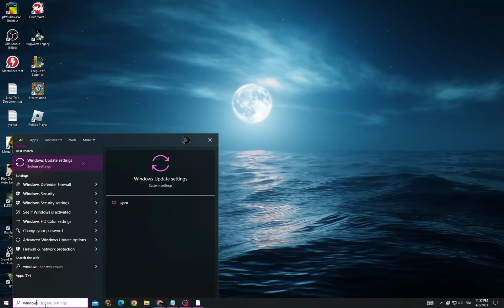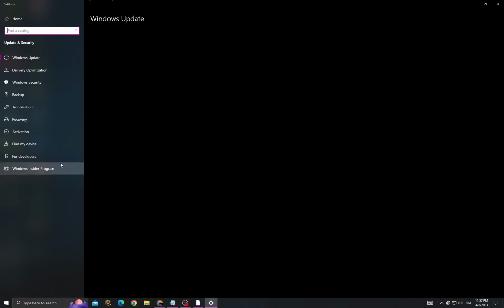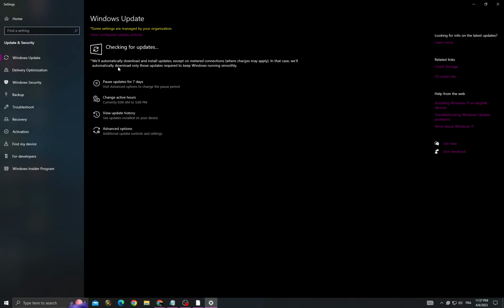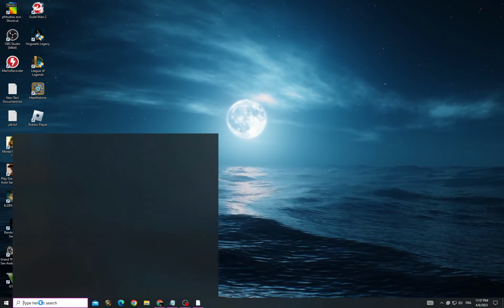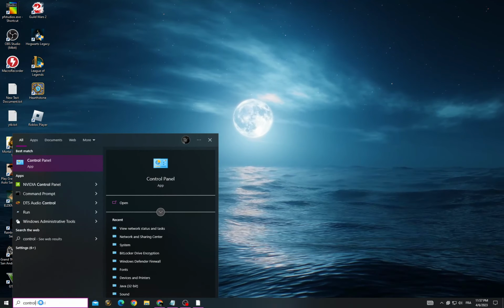How to Fix COD MW2 Connection | Call of Duty Modern warfare 2 Server Error | Easy Ways to Solve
in this video we discuss :